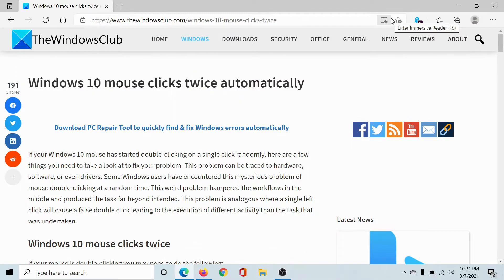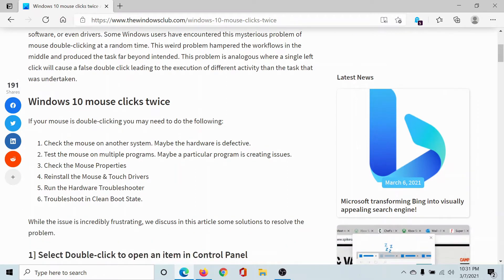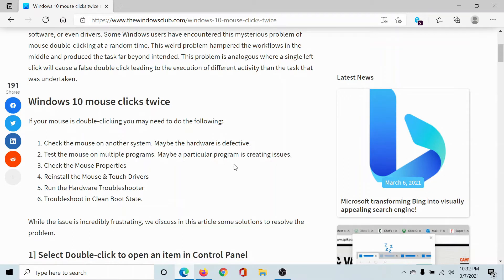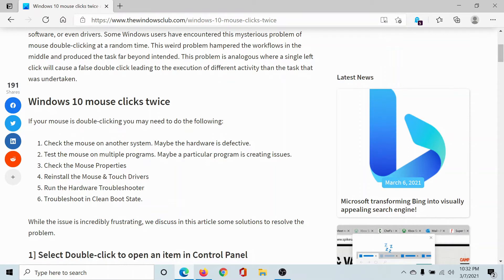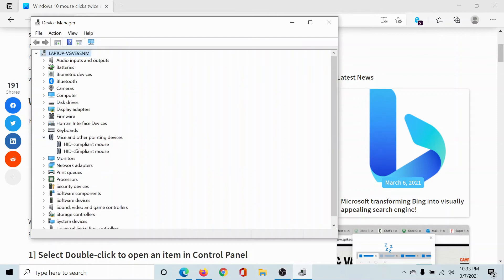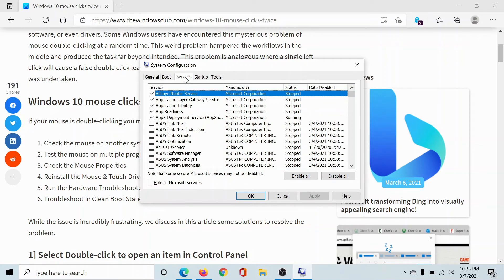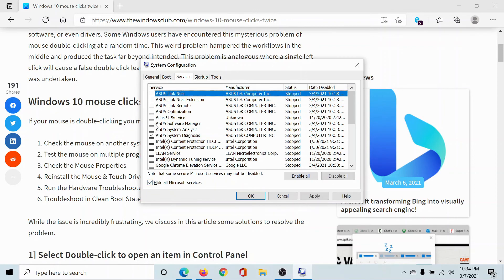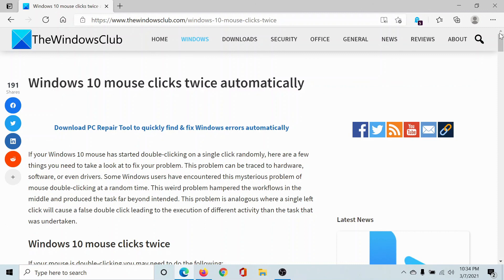Windows 10 mouse clicks twice automatically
If your Windows 10 mouse has started double-clicking on a single click randomly, here are a few things you need to take a look at to fix your problem. This problem can be traced to hardware, software, or even drivers. Some Windows users have encountered this mysterious problem of mouse double-clicking at a random time. This weird problem hampered the workflows in the middle and produced the task far beyond intended. This problem is analogous where a single left click will cause a false double click leading to the execution of different activity than the task that was undertaken.

If your mouse is double-clicking you may need to do the following:

1] Check the mouse on another system. Maybe the hardware is defective.

2] Test the mouse on multiple programs. Maybe a particular program is creating issues.

3] Check the Mouse Properties

4] Reinstall the Mouse & Touch Drivers

5] Run the Hardware Troubleshooter

6] Troubleshoot in Clean Boot State